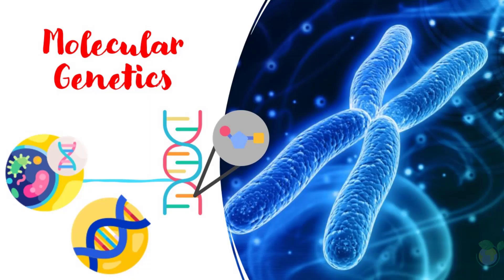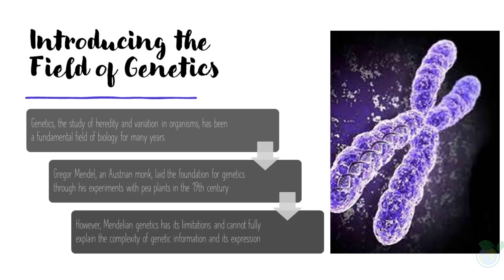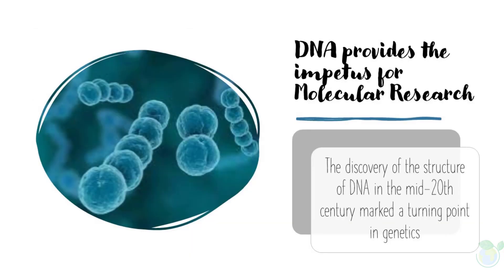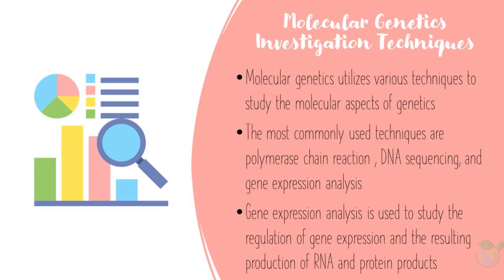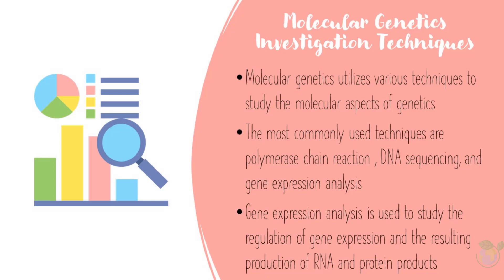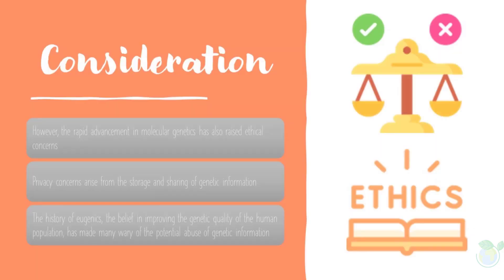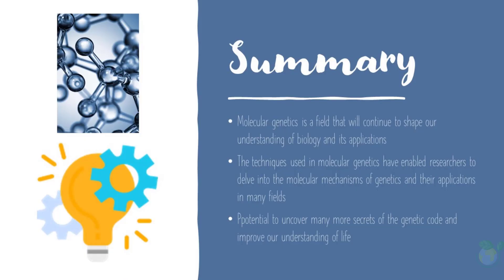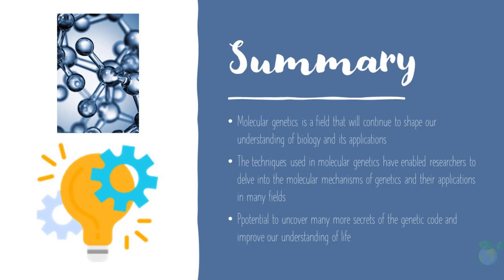Learn All About Molecular Genetics in 6 Minutes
Dr BioTech Whisperer introduces an overview of Molecular Genetics. Learn about this in 6 minutes within this video. Thank you for your support.